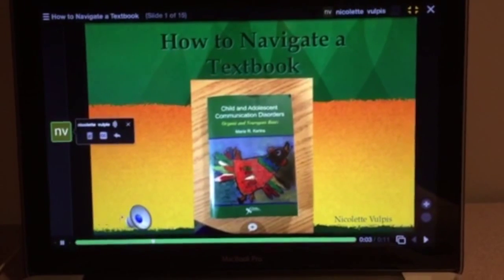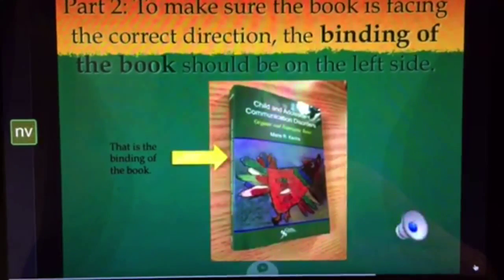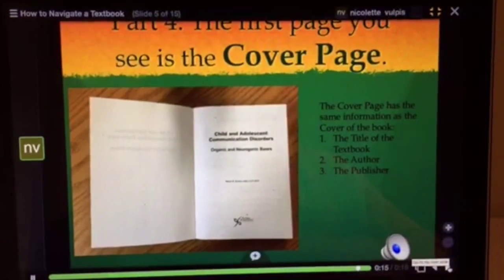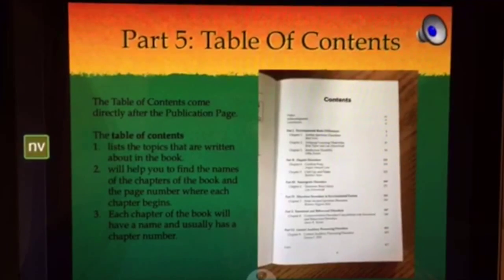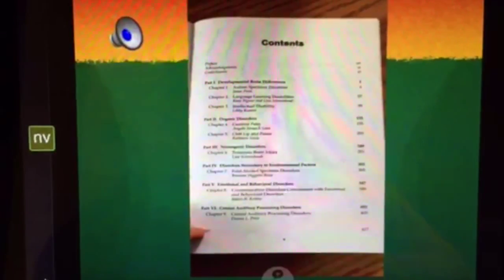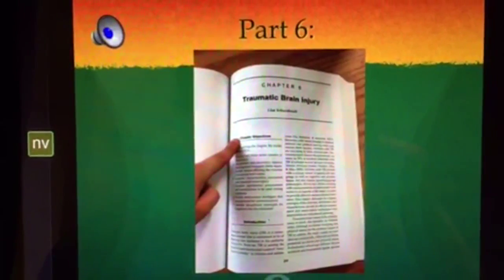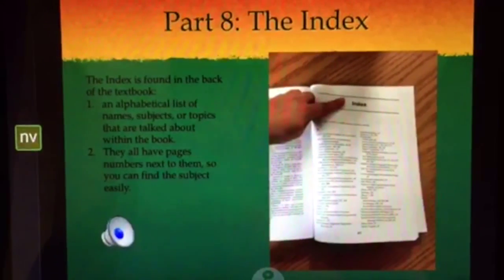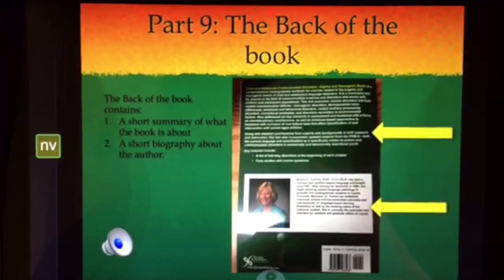How to Nagivate a Textbook